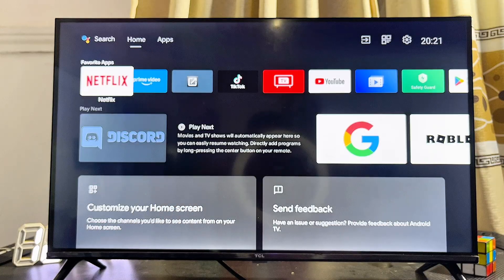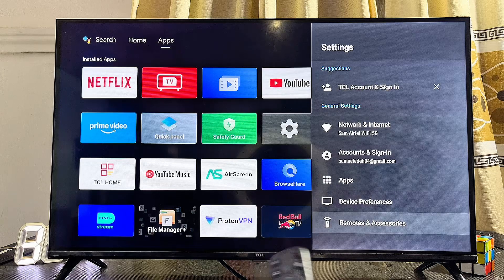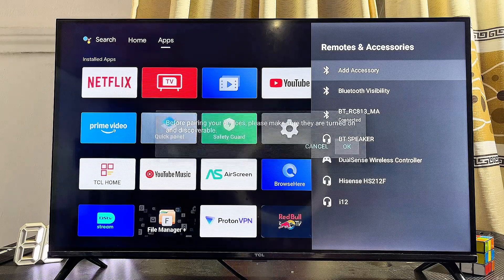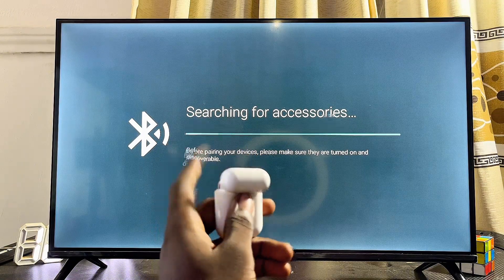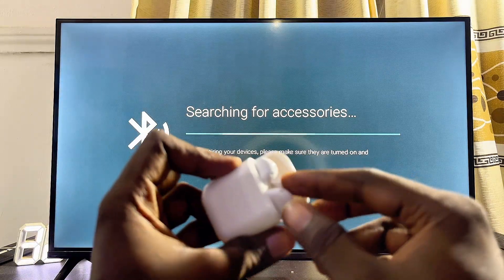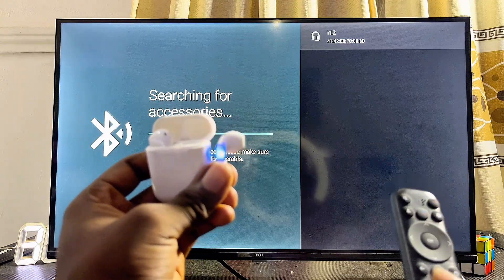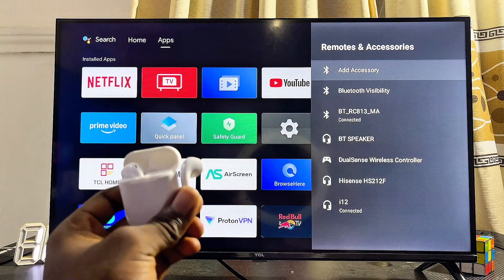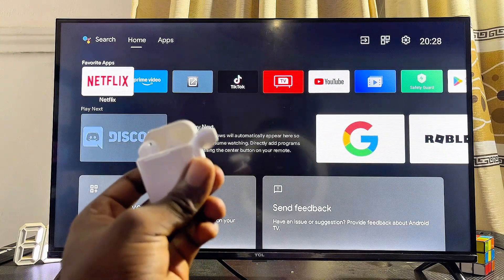How to Connect AirPods to Android TV (Wireless Bluetooth Connection)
In this video, I’ll show you how to connect your AirPods to Android TV using Bluetooth, so you can enjoy audio from your TV directly through your AirPods. Whether you're using a TCL Android TV, Hisense Android TV, Sony Android TV, Panasonic Android TV, RCA Android TV, or even an Android TV box, this method works the same. I’ll walk you through how to access the Bluetooth settings, put your AirPods in pairing mode, and connect them without any hassle. If you've been looking for a simple way to use AirPods with Android TV, you're in the right place.